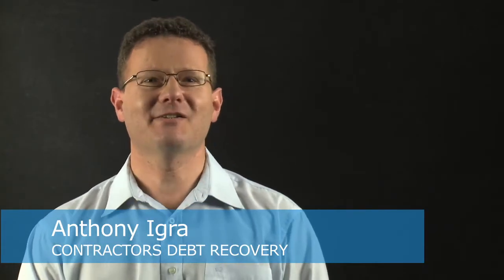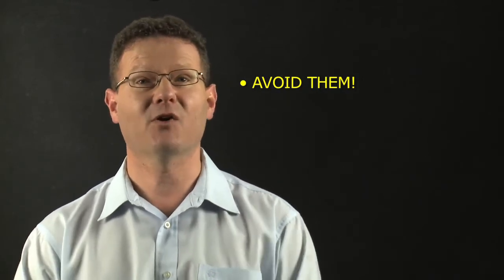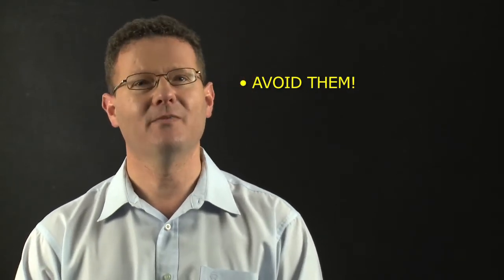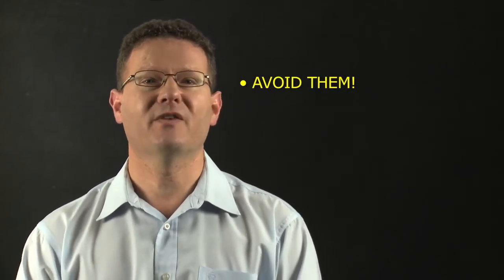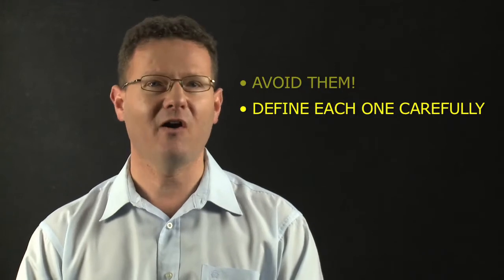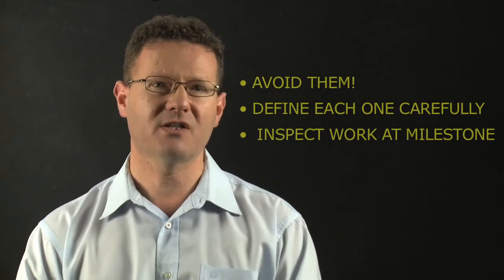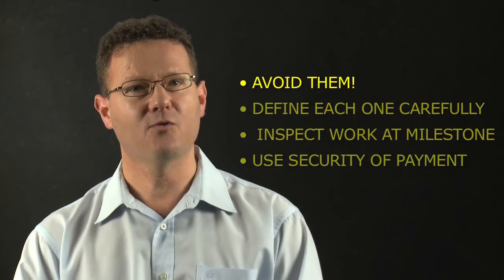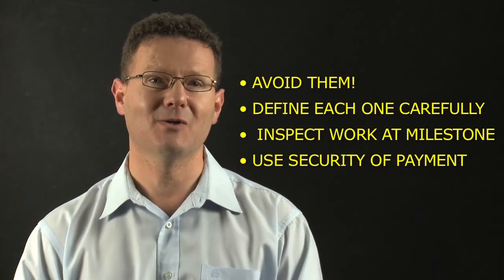Security of Payment Act | The Evils of Mile Stone Payments | Contractors Debt Recovery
The Evils of Milestone Payments from Contractors Debt Recovery

Hi, there.  Anthony from Contractors Debt Recovery and we're talking today about milestone payments.  That is when you are to be paid a fixed amount at a certain milestone in the project.  My first advice to you is avoid these like plague.  Avoid them.  Avoid them.  They sound fantastic cause you think jeez, you know, I'll just throw some extra resources and I can get to that milestone in a week and bang I got a whole pile of money.

So you go and splash up on resources to get the job done and get to the milestone quickly and then what happens, no money.  Why?  Because you're arguing, your client saying no you never reach the milestone. Then you get to an argument as to what do we mean by the milestone, how is it defined.  It's usually not defined properly.  So now you can't even agree on what the milestone was, let alone get paid for it.

So the problem with milestone payment it's very easy not to pay you simply on the allegation that you haven't reached the milestone.  They're usually never defined properly.  So these things are just terrible.  Now you're just stuck.  You haven't reached milestone one but they want to go to milestone two.  So they won't pay you for that either.   I had these in cases so you need to avoid them.

So how do we avoid them?  The first is in the contract defined each milestone and very very carefully.  Detail exactly what must be done for that milestone to be given the big tick.  Refer to plan, refer to the site, refer to it in detail so no one can be in any disagreement as to what constitute that milestone.  When you reach a milestone pull your client in and say now we're going to inspect.

I'm going to be claiming for reaching this milestone.  Let's come and inspect the site and agreed that I've reached it and document that inspection.  At least, even if your client doesn't agree, at least out of that meeting you get at least what has to be done in order for him to agree that you've reached the milestone.  So that's the second thing.  Get the work inspected of each milestone.

And finally if you getting into an argument on this and you're bleeding cash, use security of payment to claim your money.  Under Security Payment Act you can make a payment claim every month regardless of what the contract says, regardless if it's milestone payment.  You can start to get cash flow every month by claiming every month under the act.  So don't be shy about using that technique.

So just to summarize avoid milestone contract arrangement if you can.  If you must have them define each milestone in detail correctly.  Have your client and yourself inspect the work when you reach each milestone.  And finally if you can't agree or it's going to become a dispute you can use the Security of Payment Act to make a payment claim under the act every month if you need to regardless of what the contract says.  All right that should put you in a far better position.